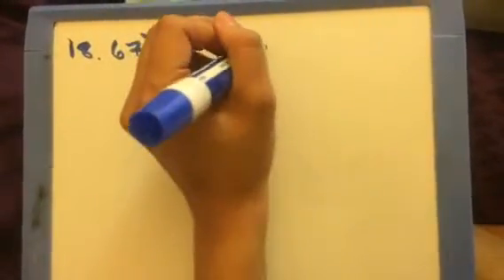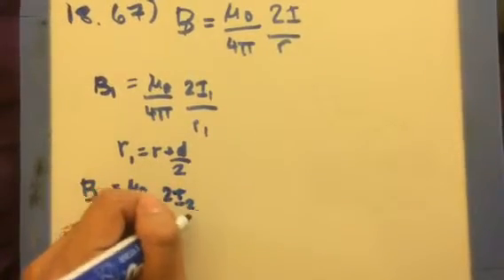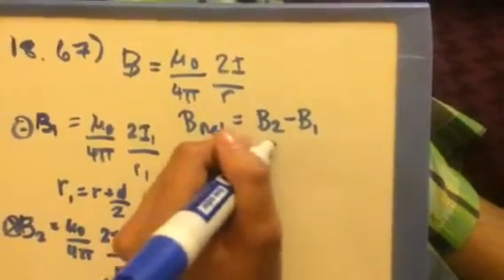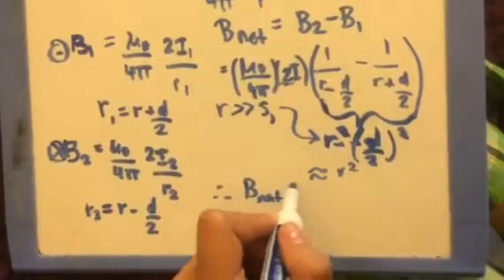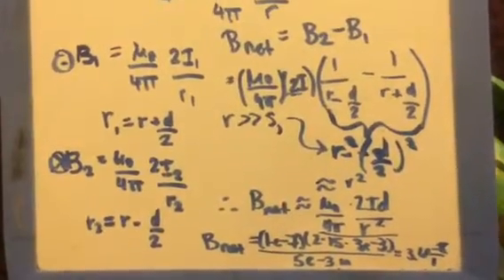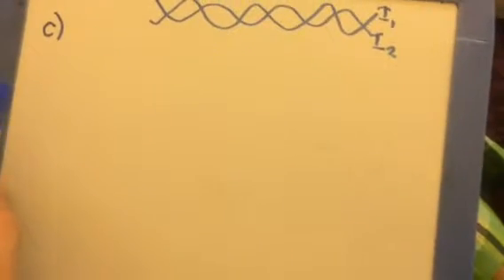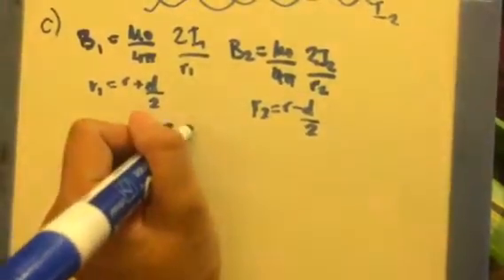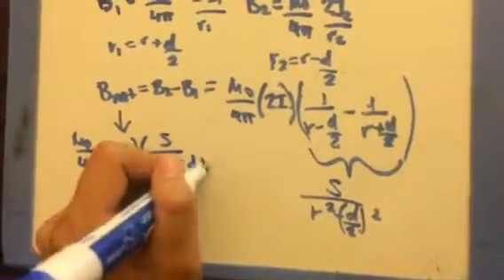Matter and Interactions 18.67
The very end of part c got cut off but the algebraic formula at the end is the same as the one from part a. Hope that helped!

part a) 3.6e-8
part b) The current directions are in opposite directions.
part c) B = (mu/4pi)*(2*I*d/r^2)